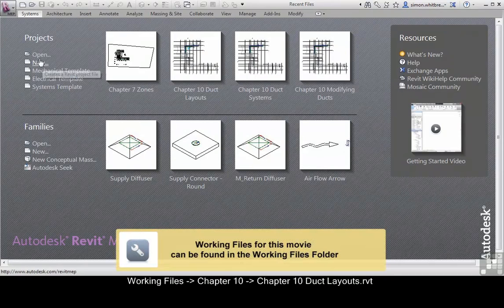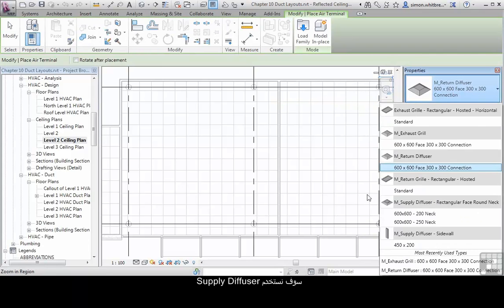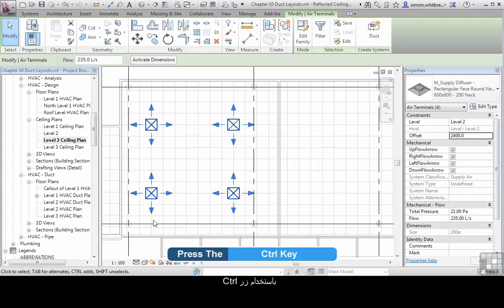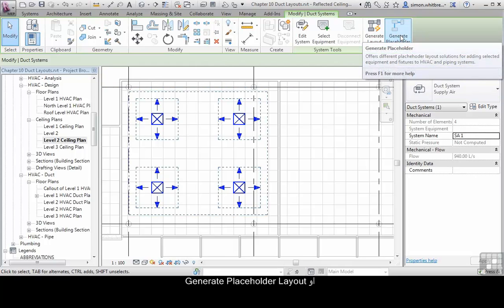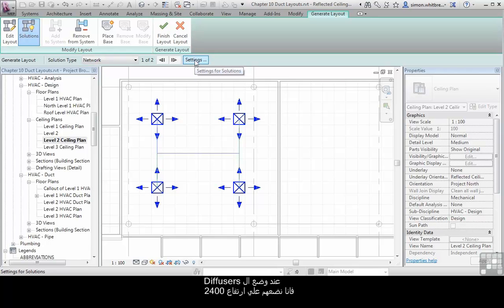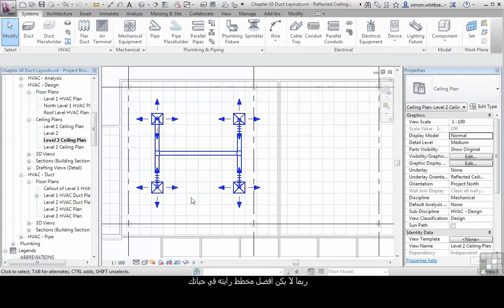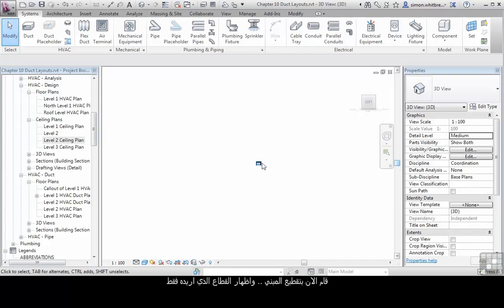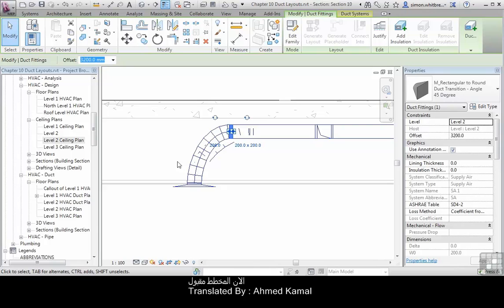1009 Automatic Ductwork Layouts